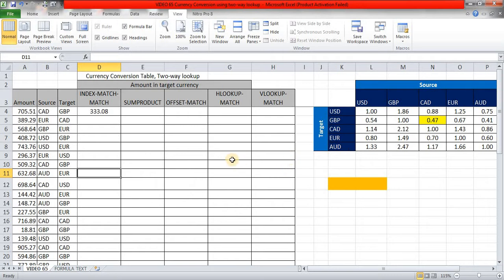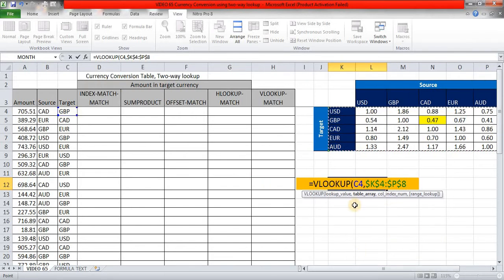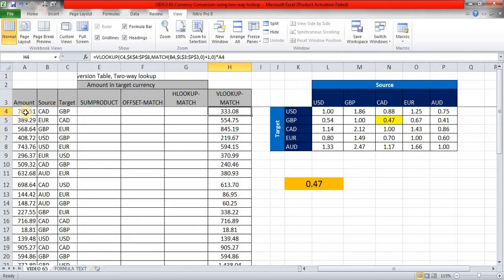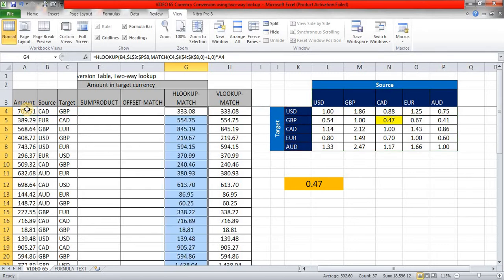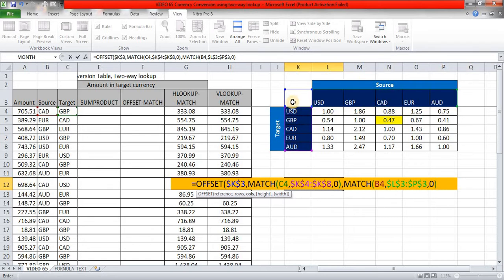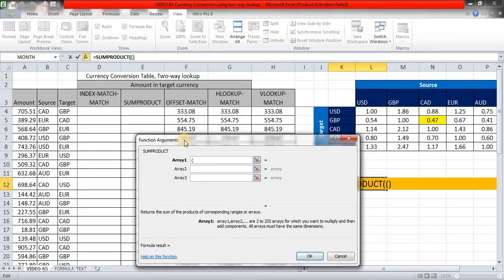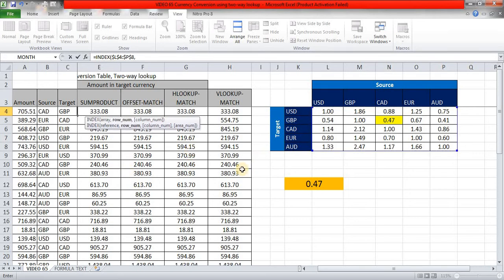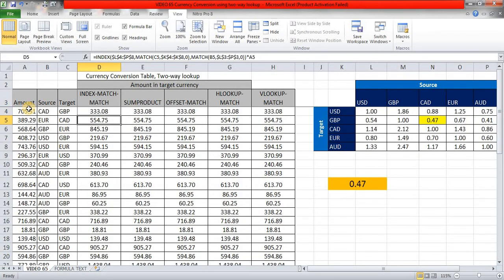VIDEO 63 TWO WAY LOOKUP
TWO-WAY LOOKUP USING VARIOUS FUNCTIONS. INDEX-MATCH-MATCH, SUMPRODUCT, OFFSET-MATCH-MATCH, HLOOKUP-MATCH, VLOOKUP-MATCH TO MAKE CURRENCY CONVERSION TABLE